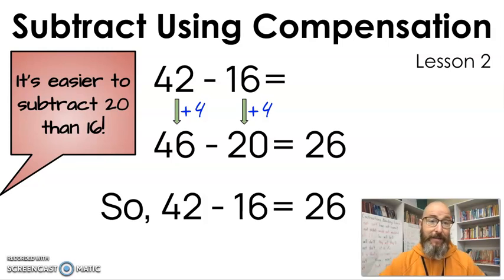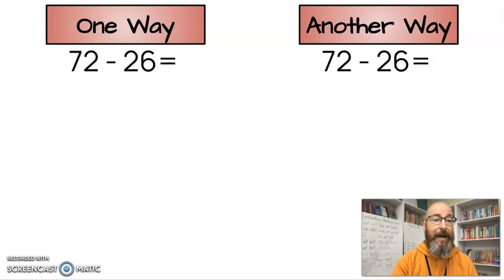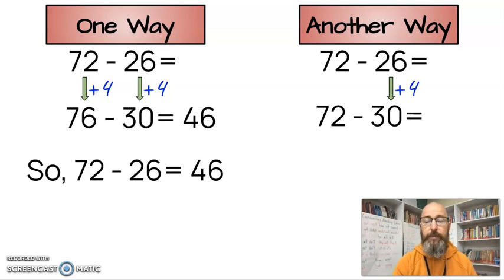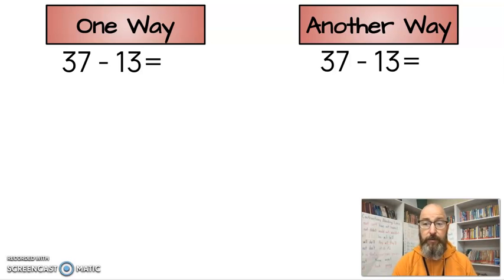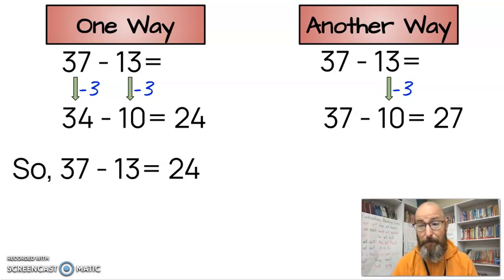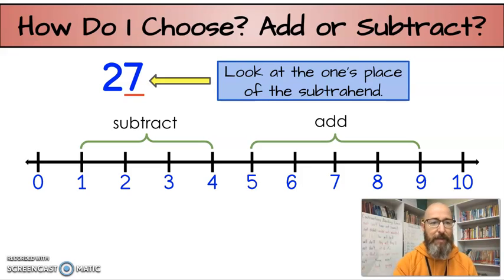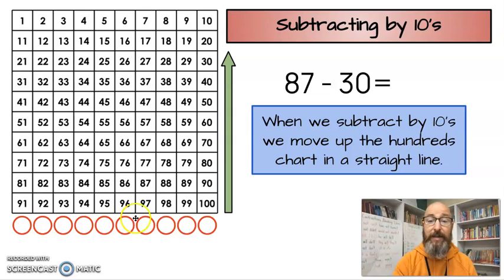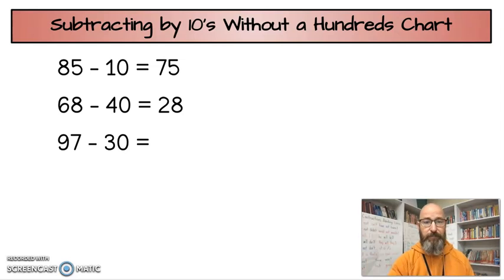Subtract Using Compensation - Lesson 2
In this lesson we will look at subtraction using compensation as a strategy. We will explore 4 different ways to do so. Two of them will involve adding and two will use subtraction.

We will end this video reviewing how to choose if we should add or subtract and we will also practice making jumps of 10.

And, of course, all of our math, phonics, and Spelling Lessons can be found at Mr. Wolfe’s Classroom